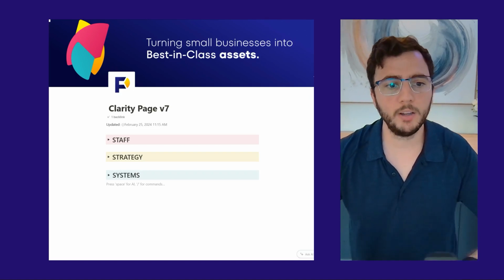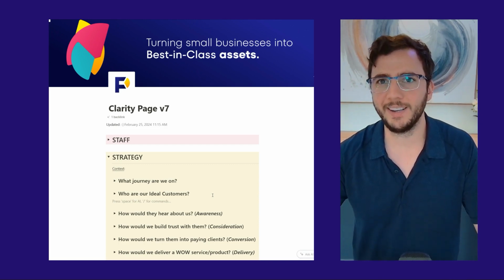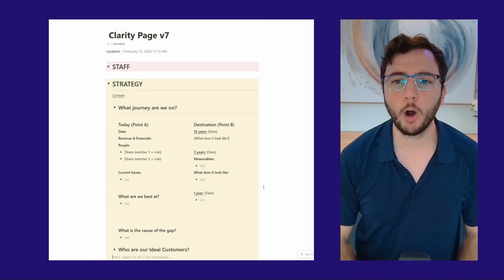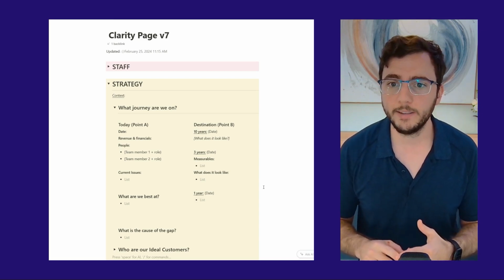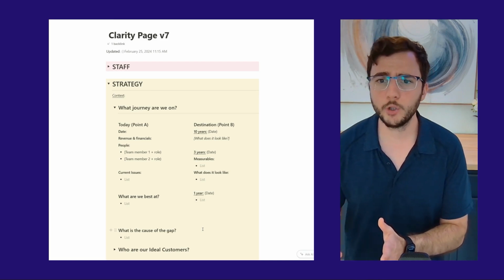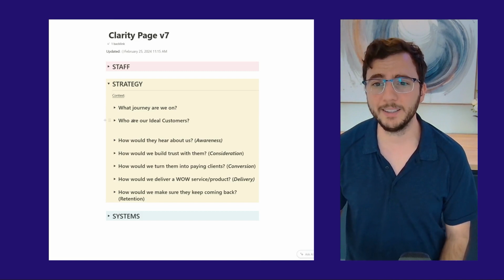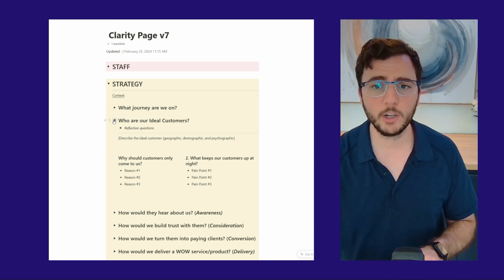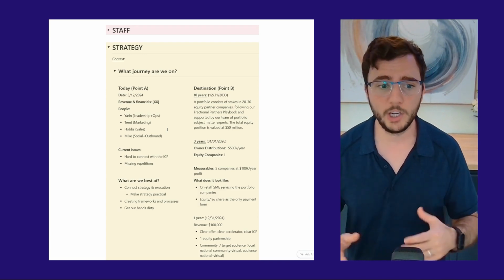Strategy - The Context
In this section, we cover the context of the Strategy portion of the Clarity Page.